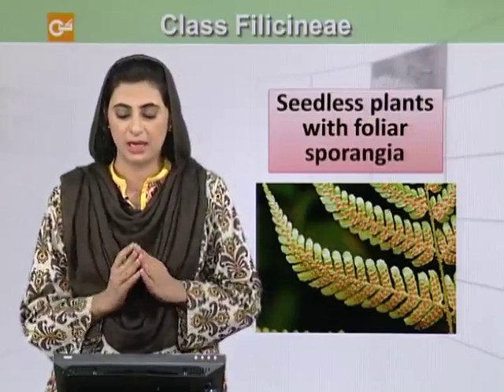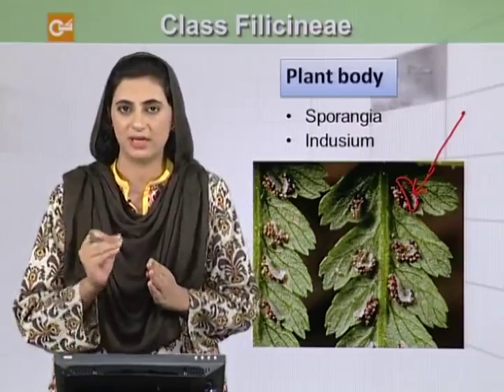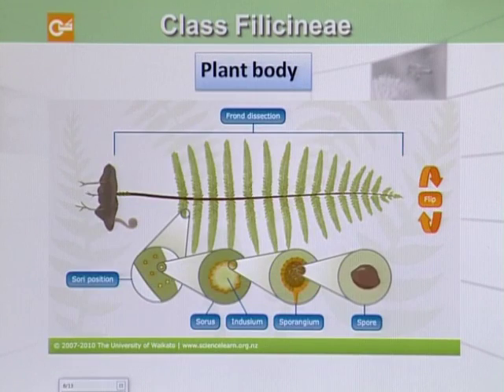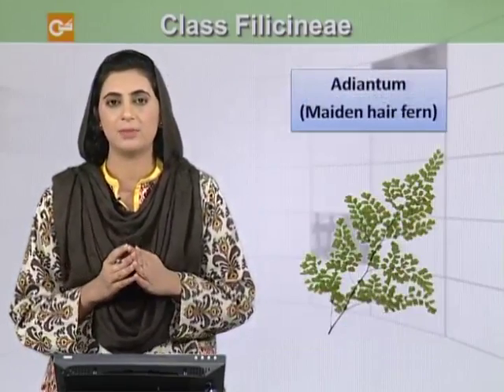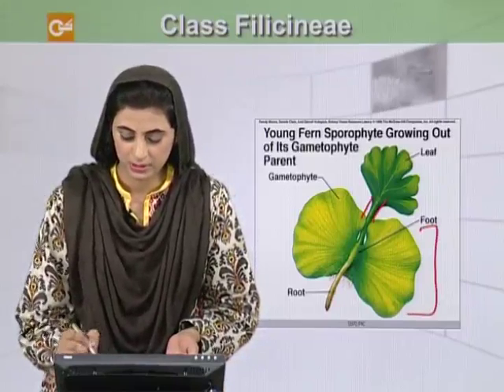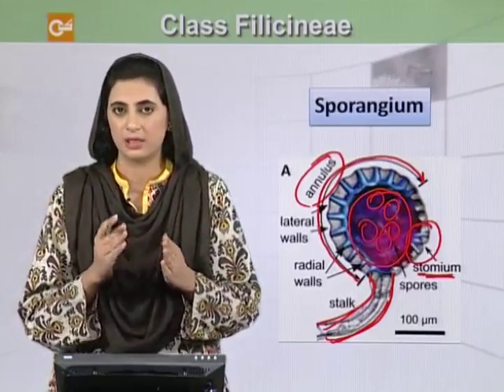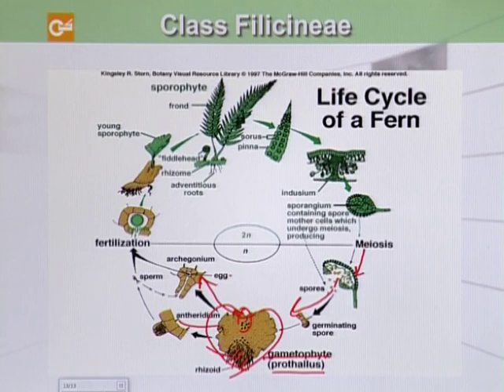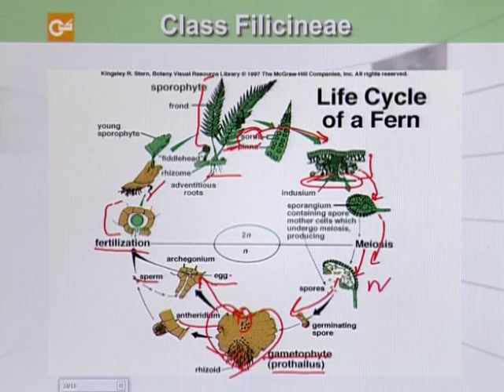Biology- Fsc Part 1 Chapter 9 Class Filicineae- Biology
biology class filicineae,first year biology,fsc part 1 biology chapter 9,online biology lecture inter part 1,fsc pre medical biology lecture,FSc Biology Part 1